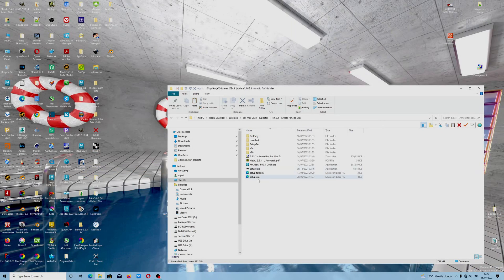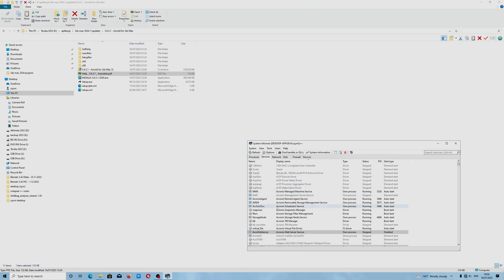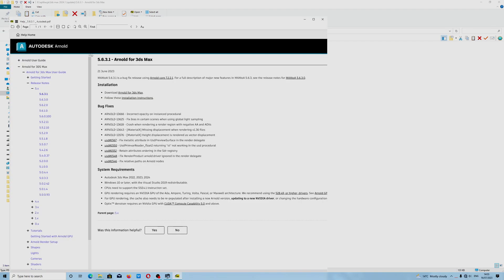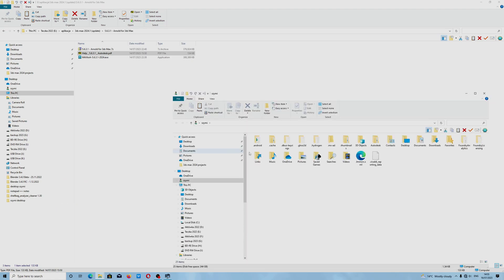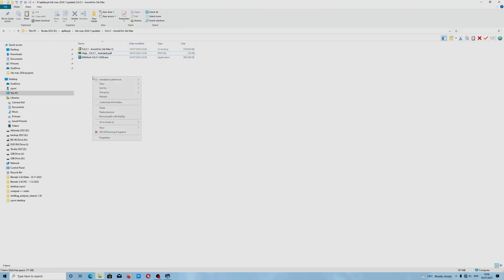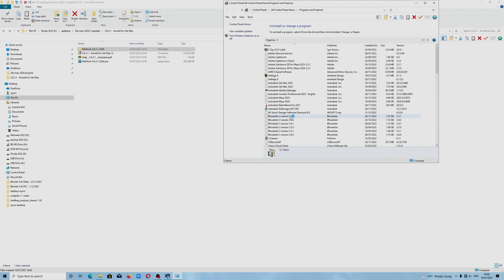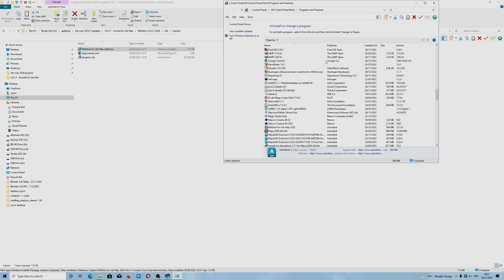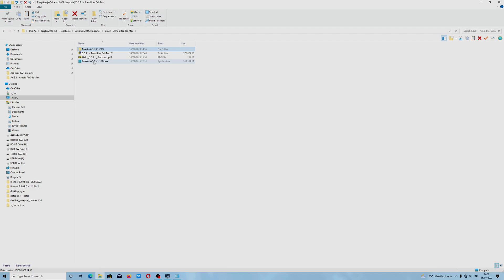3ds max 2024 - how to fix - Arnold renderer (5.6.3.1) - will not install - tutorial EN 2023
3ds max 2024 - how to fix - Arnold renderer (5.6.3.1) - will not install - tutorial EN 2023